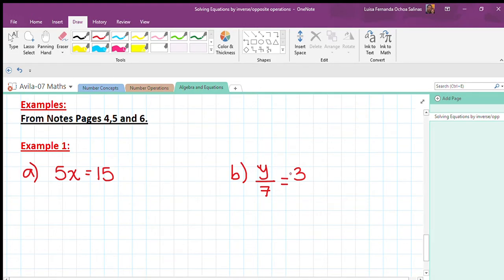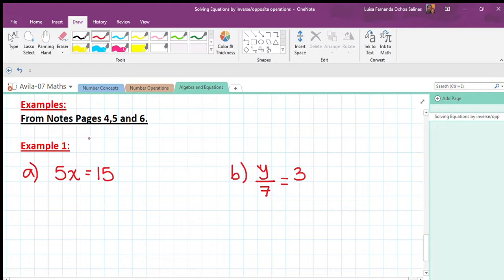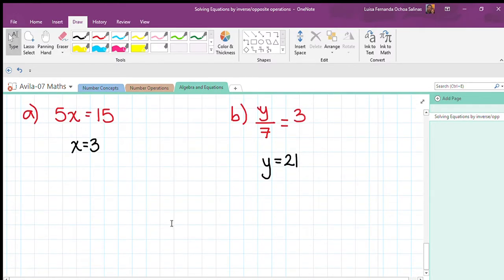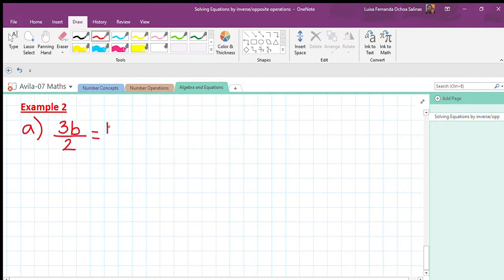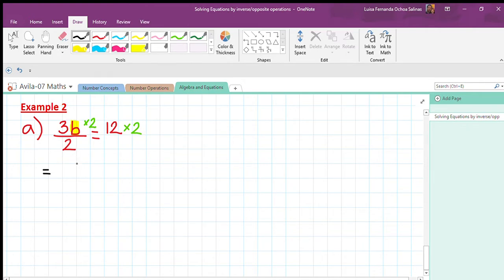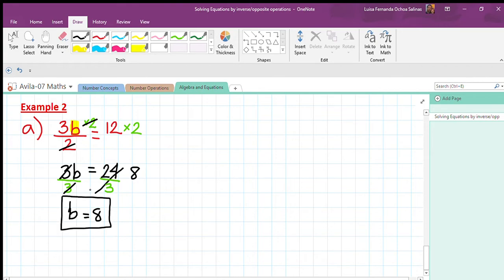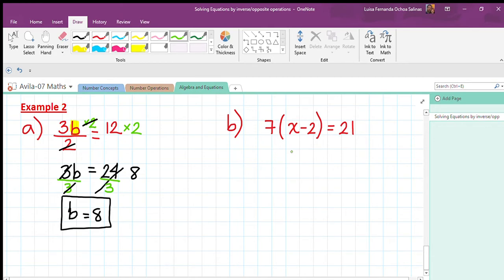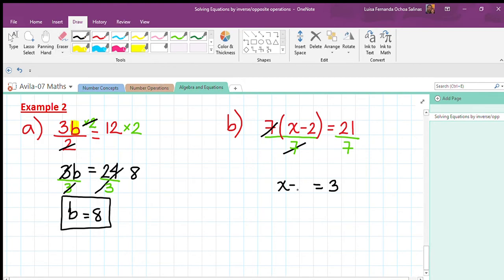Solving Equations by inverse opposite operations Part 3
* Just be careful that this video was done in 2019, so the pages of the notes are different to those you currently have in your outline.*